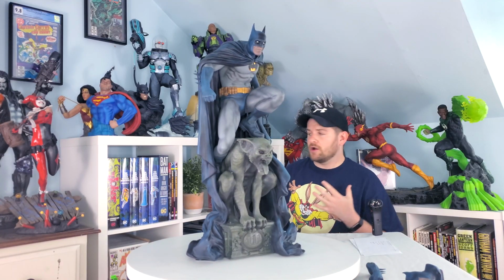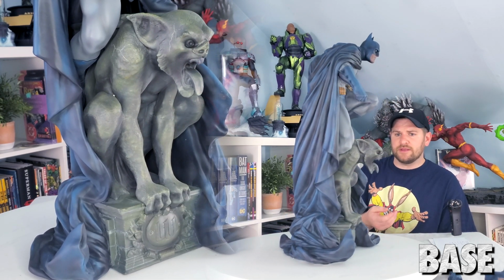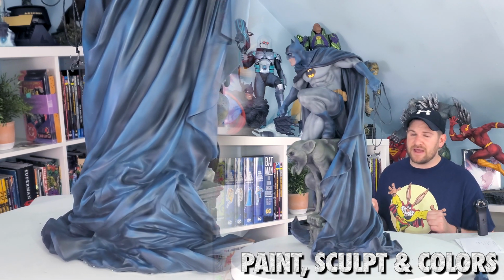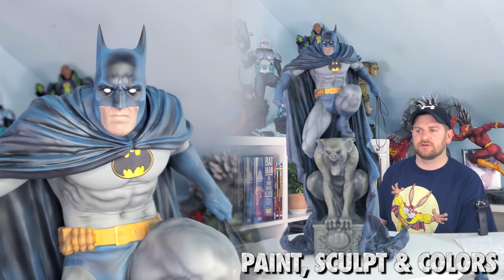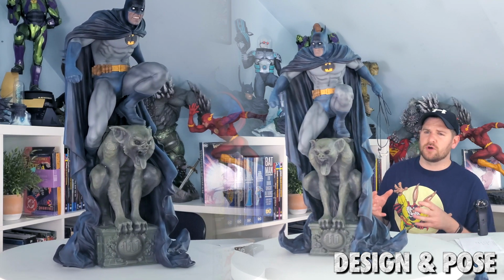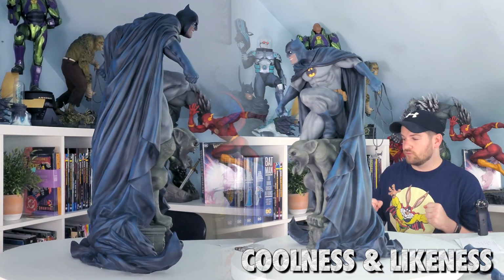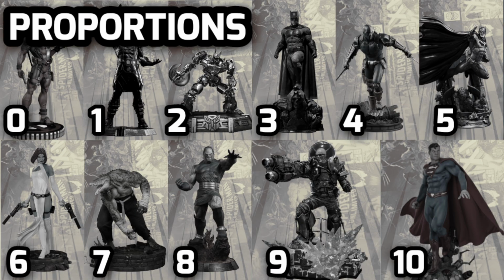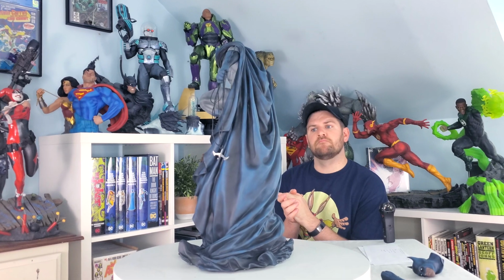BATMAN Statue Review (Great! But Annoying...) | Sideshow Collectibles Premium Format!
ABOUT THIS PREMIUM FORMAT™ FIGURE
“I made a promise on the grave of my parents that I would rid this city of the evil that took their lives.”

Sideshow presents the Batman Premium Format™ Figure, waiting in the shadows to join your DC Comics collectibles.

The Batman Premium Format™ Figure measures 22.5” tall, cloaked against the dark skies of Gotham City as he joins the lurking gargoyles that watch the streets below. Crouched in wait, Batman observes from the perfect vantage point to get the drop on his foes and dish out his signature brand of justice.

The Batman Premium Format™ Figure features a fully sculpted blue and grey costume, from the top of his stoic cowled portrait to the bottom of his dramatic, swooping cape. Immensely detailed in dark blues and blacks, Batman’s cape takes on a life of its own as it melds Bruce Wayne with the gothic architecture of his crime-ridden city. His costume features yellow accents on the utility belt and his iconic bat-symbol completing the grim appearance of the legendary Caped Crusader. The Batman Premium Format™ Figure also comes with a swap-out left hand, giving you the choice to display him with closed fists or clutching a grappling rope.

The Exclusive Edition of the Batman Premium Format™ Figure includes an additional grimacing portrait that features shorter ears on the cowl. Make criminals cower in fright with this exclusive swap-out display option for the Dark Knight.

Take your DC Comics collection to the rooftops of Gotham and bring home the Batman Premium Format™ Figure today!

Brand
DC Comics
Manufacturer
Sideshow Collectibles
Type
Premium Format™ Figure
Artists
Amilcar Fong (Sculpt)
Steve Lord (Sculpt)
Casey Love (Paint)
The Sideshow Design and Development Team (Design) (Development)

About this non-copyrighted rock background music:

Title: Extreme Energy
Type of music: Rock
Mood: Energetic